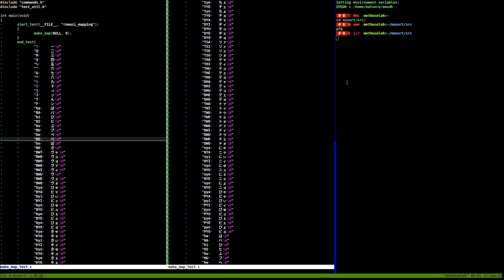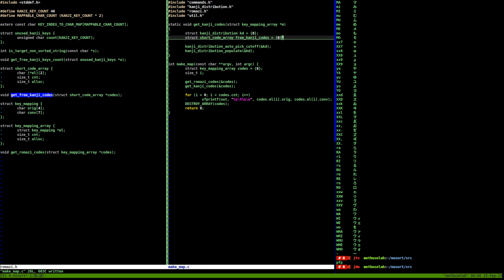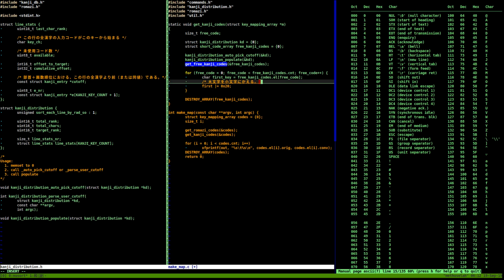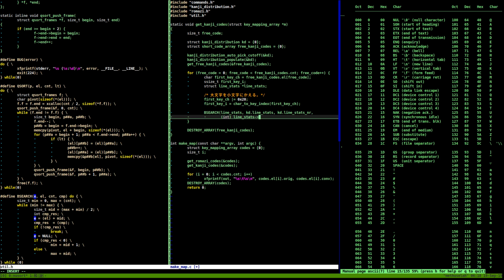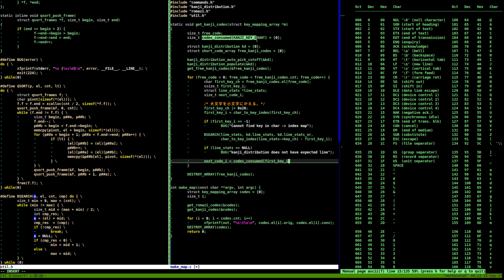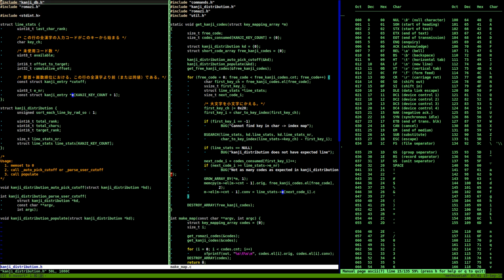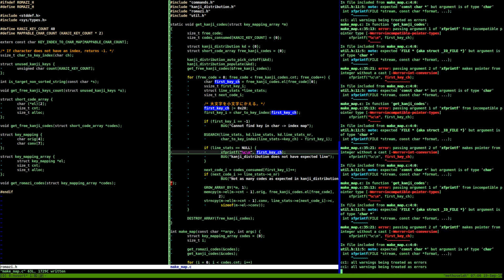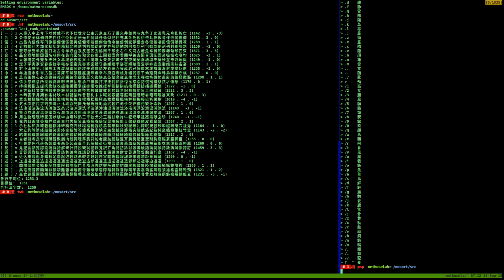Let's code a Japanese IME 9 Generate kanji codes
We are finally ready to generate kanji input codes to complete the previously-generated romazi codes. These input codes are not ergonomic; we will improve that in the following videos.